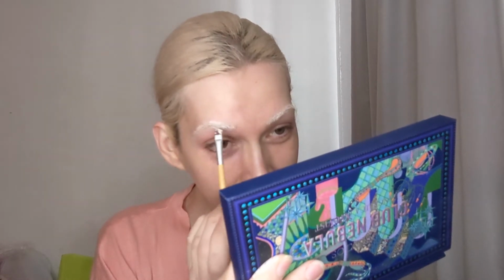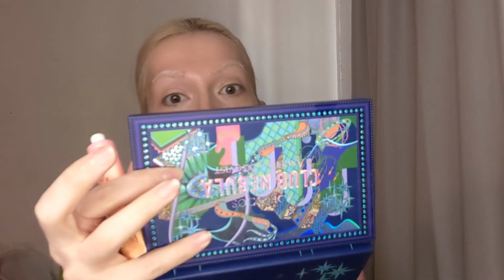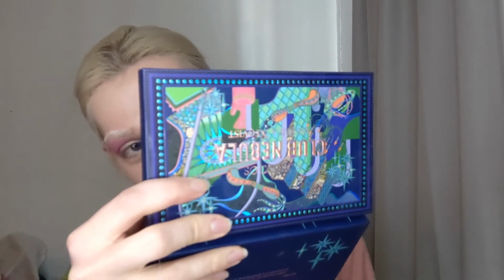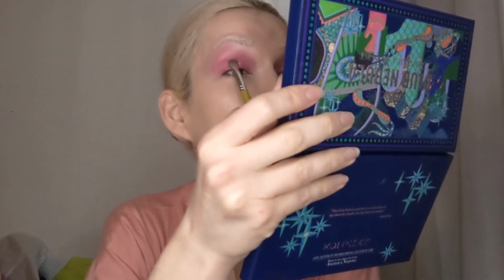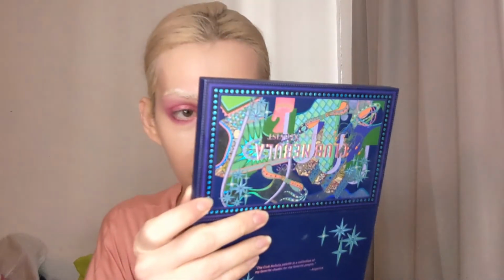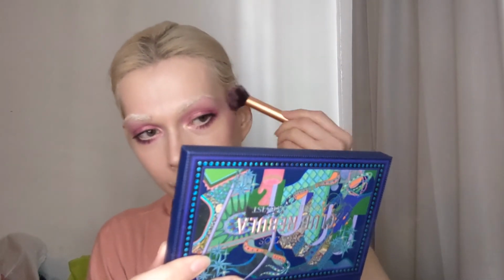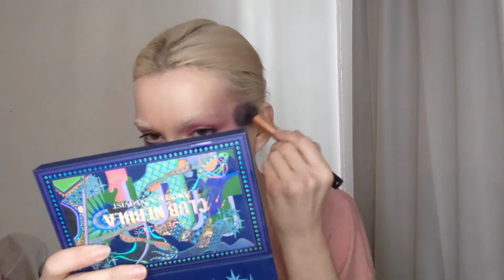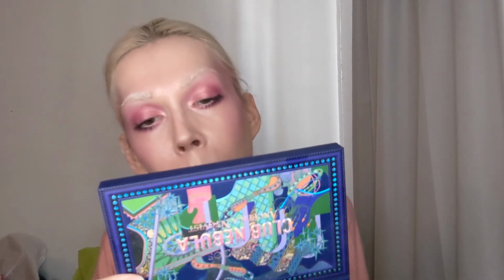The Real Catwalk SS21 Makeup Tutorial Get Ready with Me/Storytime Style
It has now been a week since The Real Catwalk SS21 premiered; if you haven't yet watched it, please do that immediately.

Thumbnail image by Mark Elzey (@markelzey on Instagram).  For much more content, check out my Instagram (@seanasteele), @the.realcatwalk, and @khrystyana, the founder who helped pull all this together!

I knew I wanted to recreate the look and sat down a couple days and filmed my take on it, primarily using Doubledown Cosmetics and Pacifica Beauty products.  I know it's a really long video; I just wanted to share my thoughts and experience being a part of The Real Catwalk once again.  I hope you enjoy this more personal format and am happy to film more tutorials if you like this style.  Please let me know in the.comments below if you prefer this style or regular, shorter videos with less talking.